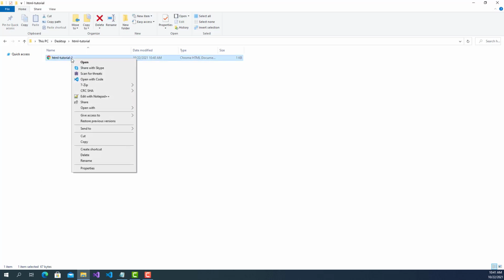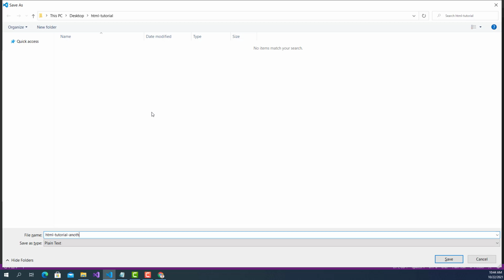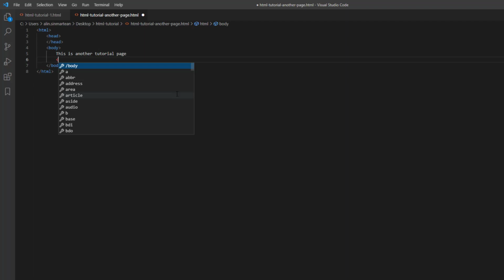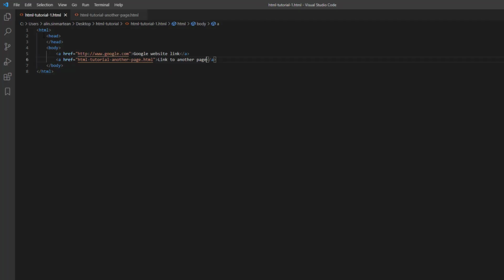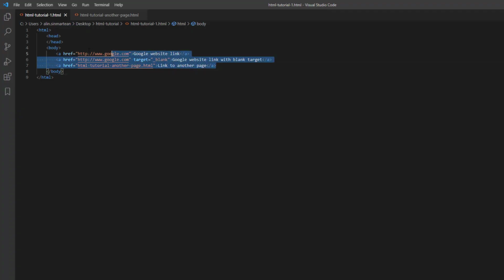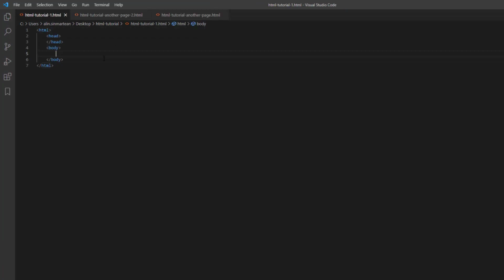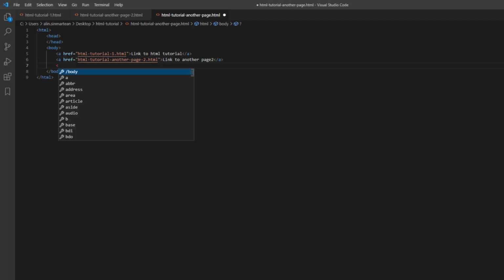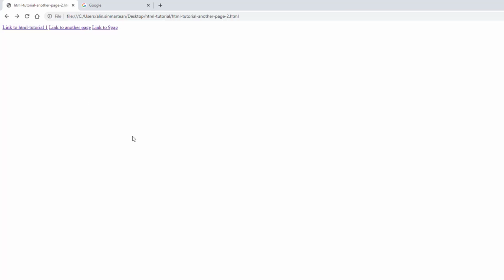HTML Tutorial - Links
In this video we will cover links, since they are a really important part of Web Development. Links can be built in HTML and they are basically the connection between 2 or more websites.
In HTML, we can build links by making use of the "a href" tag, which can link you to another external website, or just simply to another webpage that you have.
Therefore, in this video, we will learn some technical aspects when it comes to links and also some practical examples.